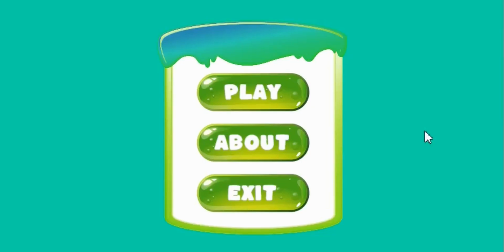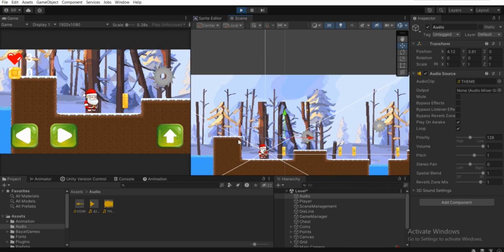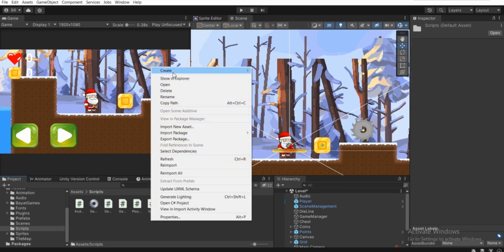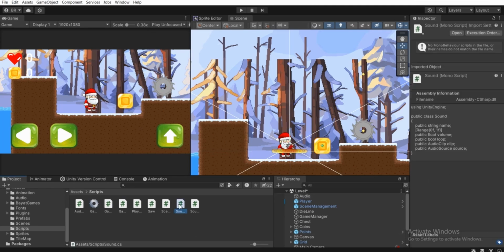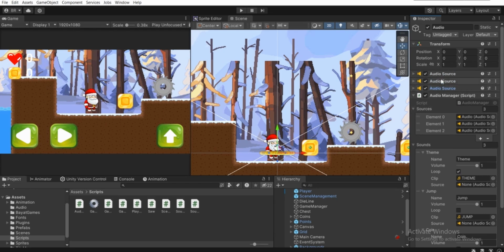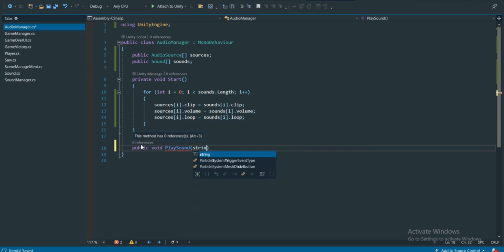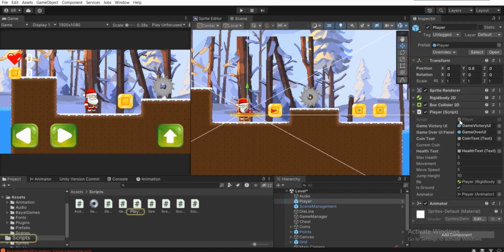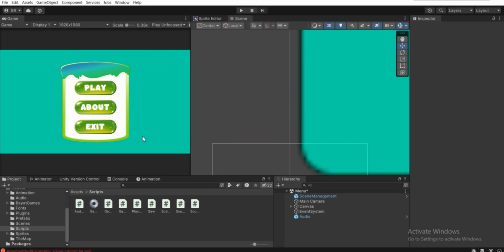How to Add in a GAME | AUDIO in UNITY for COMPLETE BEGINNERS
In this tutorial I have explained how to add audio to your game in unity,  this is a beginner friendly tutorial on How to add audio in unity game engine or this is a Introduction to AUDIO in unity for complete Beginners! this tutorial will serve you to add audio in unity game engine, I also explained about custom class in unity with Audio Manager script & What audio source and audio listener component does!

Chapters:
00:00 - Introduction
00:31 - Special Thanks
01:03 - Basics of Audio Unity
05:55 - Logic
08:06 - Audio Manager & Sound Script
13:55 - Serializable Class
19:04 - For loop (Defining sources)
22:53 - Play Sound function
28:00 - Coin SFX
31:15 - Sound in MENU